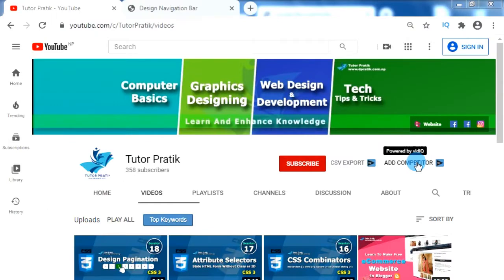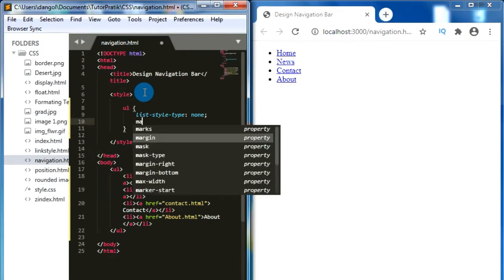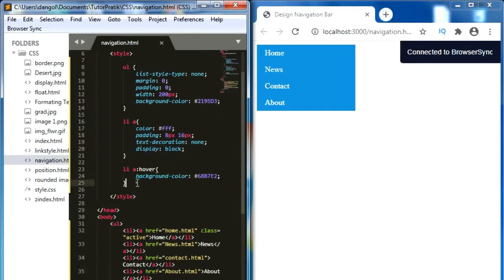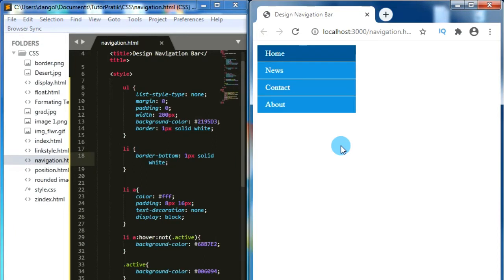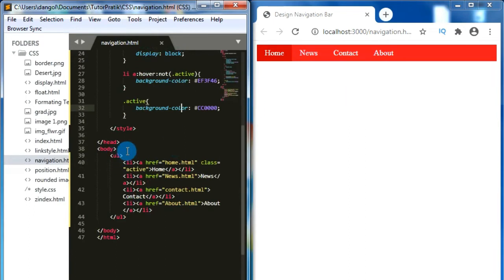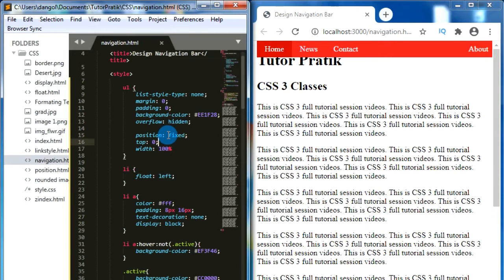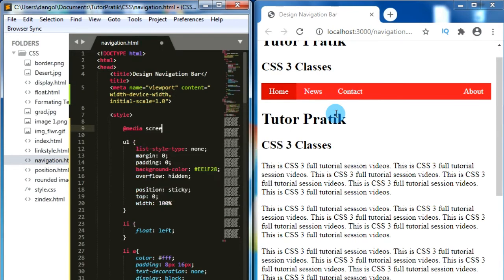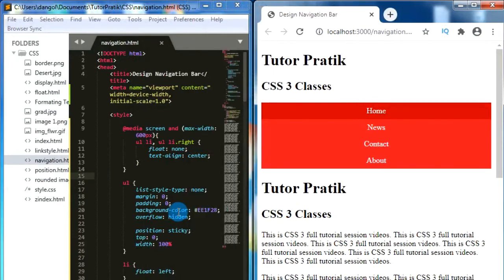Responsive Navigation Bar Design Tutorial With CSS Session 19 | Tutor Pratik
Responsive navigation bar can be easily designed with using CSS. Here this tutorial video will show you how to create attractive responsive navigation bar design with using of CSS and HTMl only.

Here we will learn about responsive navigation bar design just by using CSS and HTML coding.  We will learn to design horizontal and vertical responsive navigation bar.  And just few steps to convert vertical CSS responsive navigation bar into horizontal CSS responsive navigation bar very easily.

You May Also Interested On:
Design Pagination In CSS Session 18